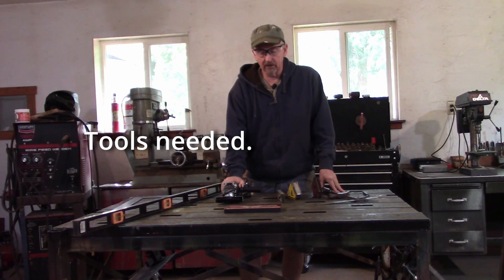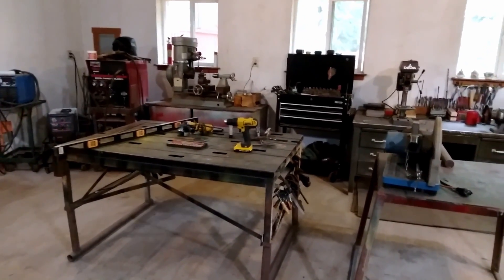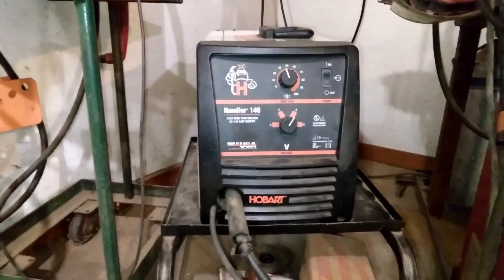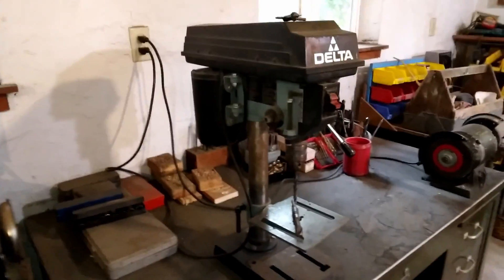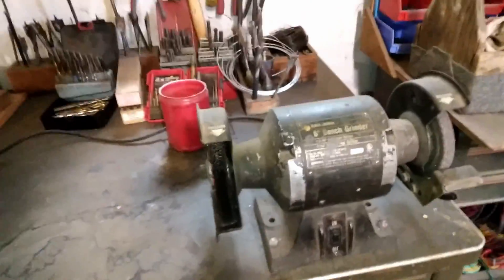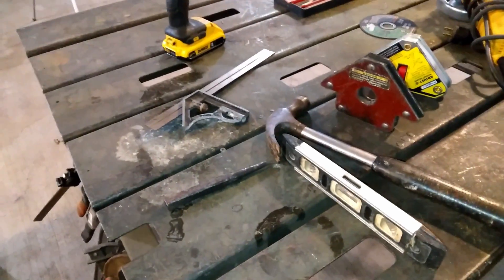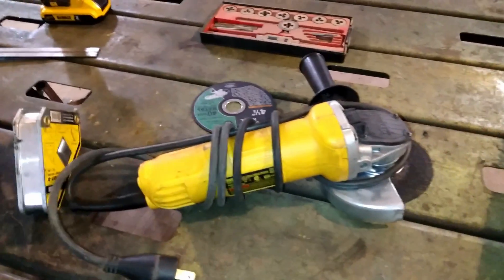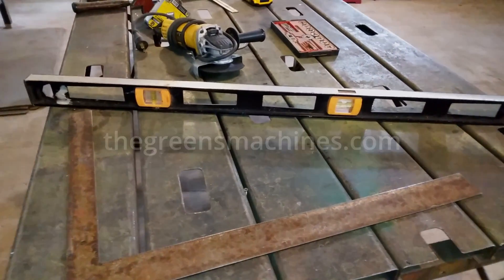Tools needed to build the 360 degree backhoe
I am building my backhoe using basic power and hand tools. I am also using a 120 volt 140 amp wire feed welder. check out the tools needed. I will build a solid machine without any fancy tools. Everyone needs a backhoe but how many people have a welding and machine shop to make one.